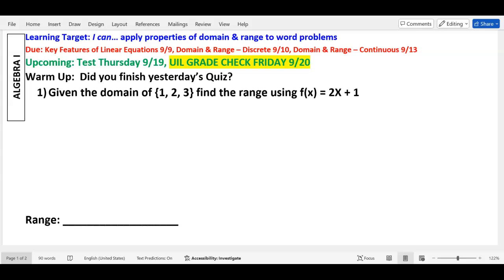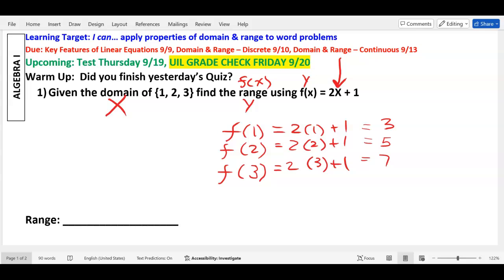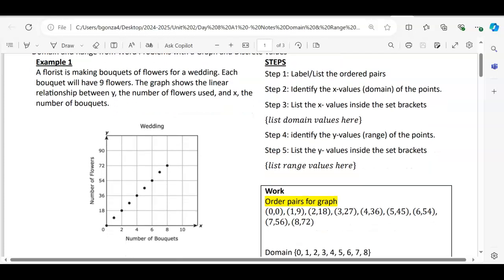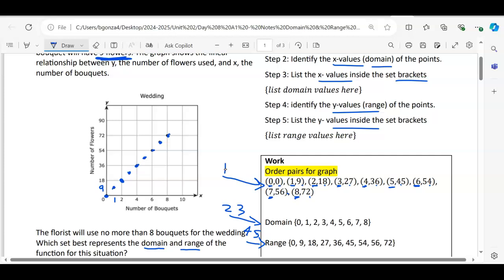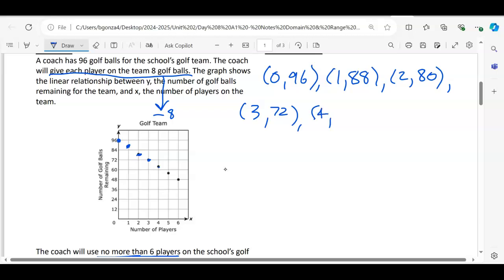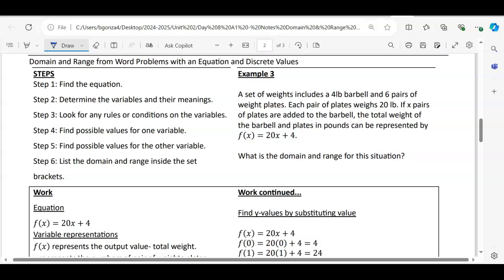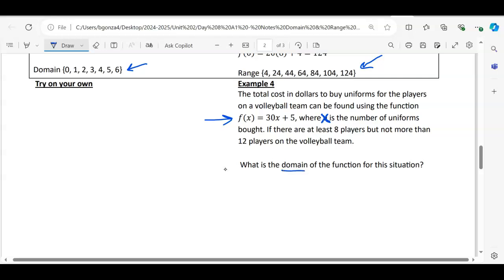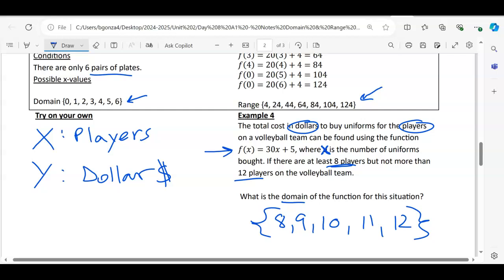9/17/24 A1 Warm Up, Notes & Assignment Domain & Range Word Problems